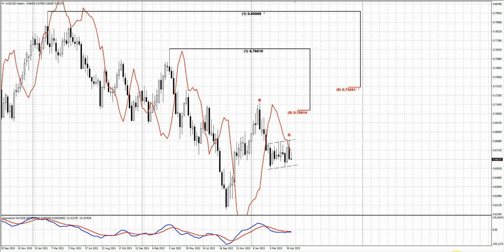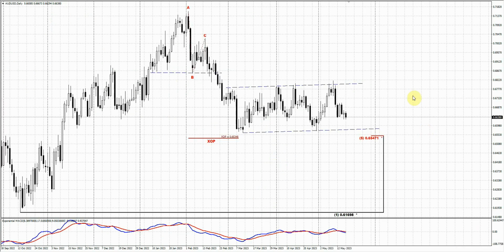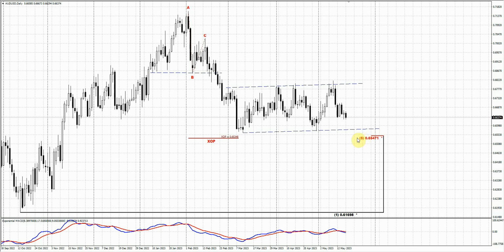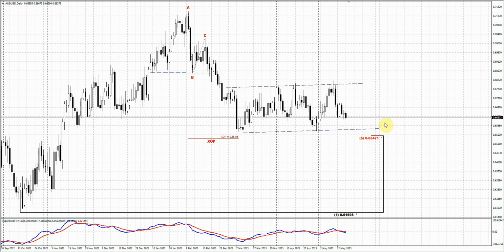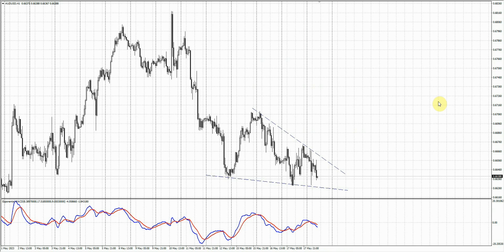ForexPeaceArmy| Sive Morten Daily AUD/USD 05.18.23